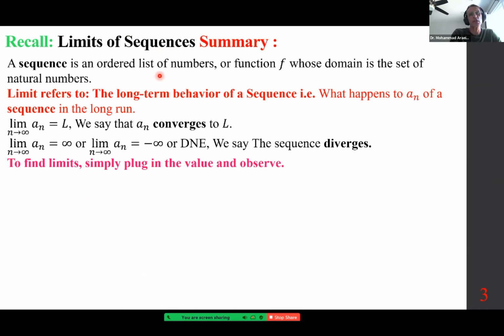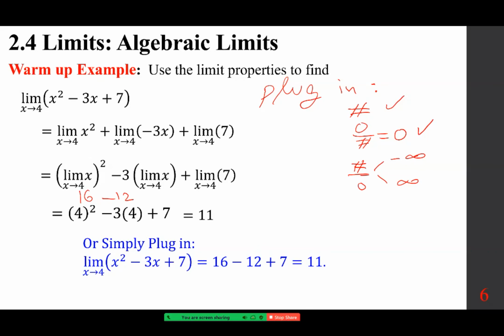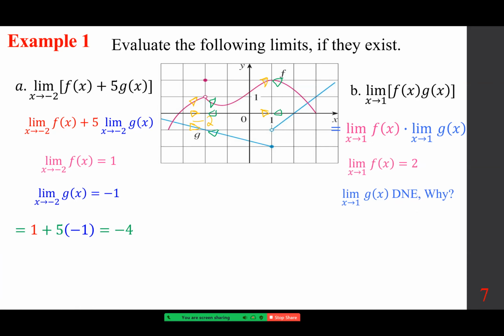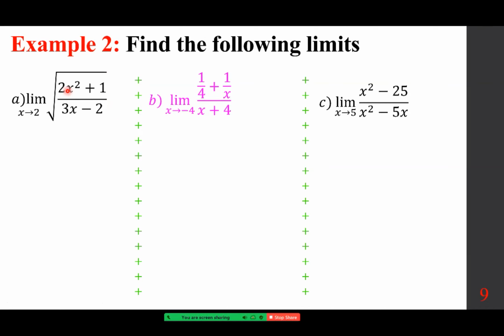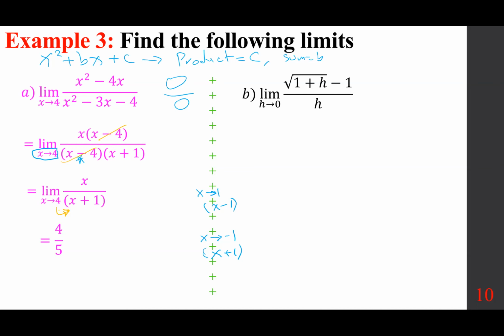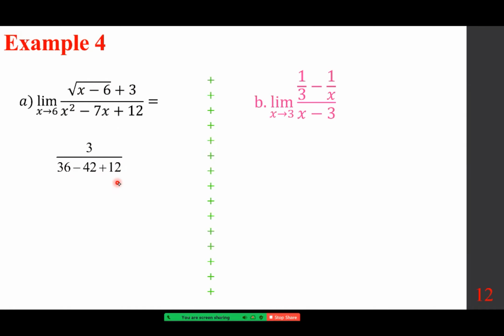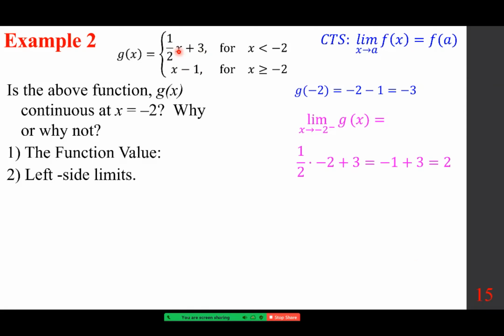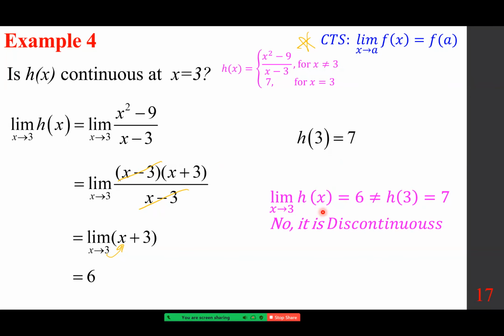Section 2.4- 2.5 Limits Algebraic Methods Continuity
New Section 2.4- 2.5 Limits Algebraic Methods Continuity